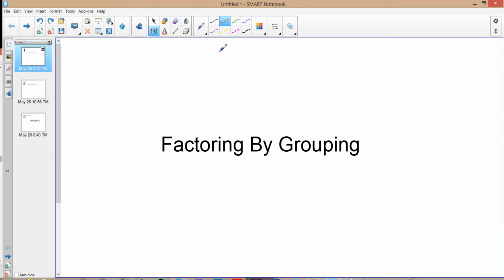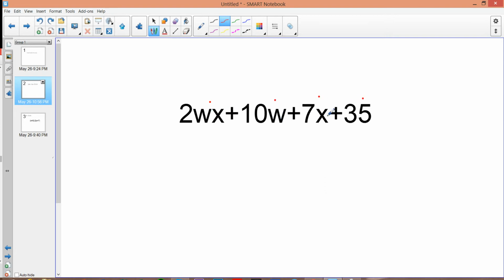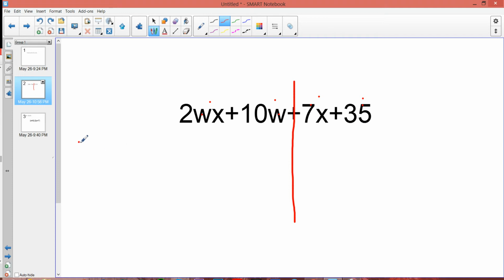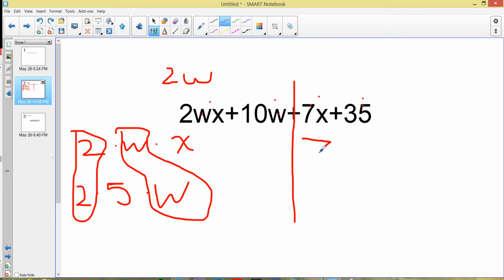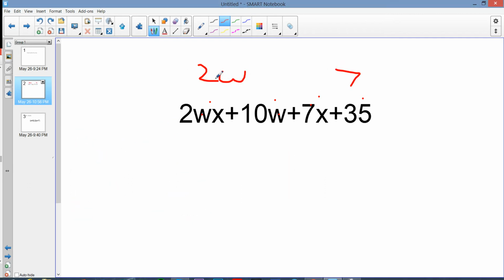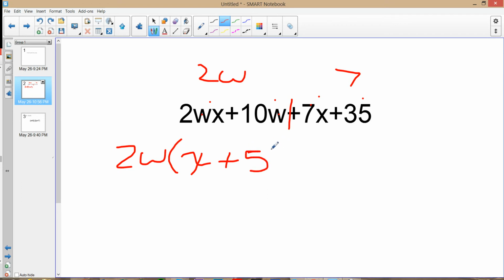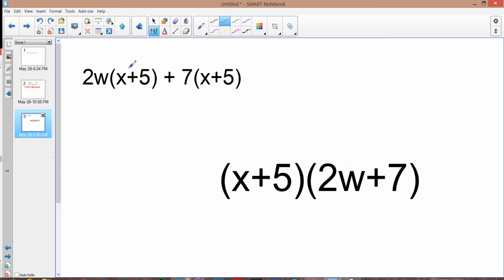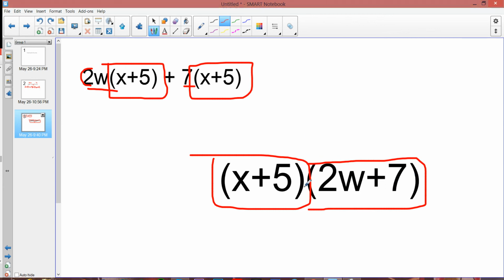Factoring By Groupong